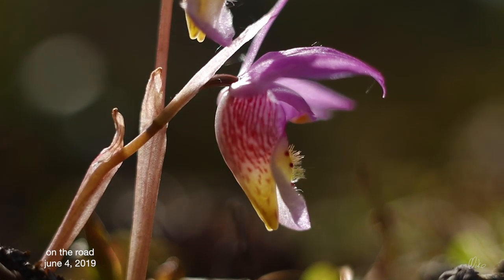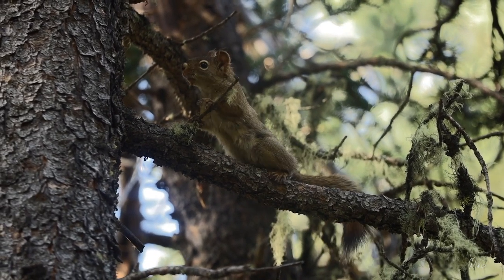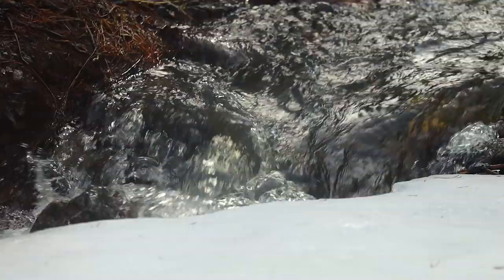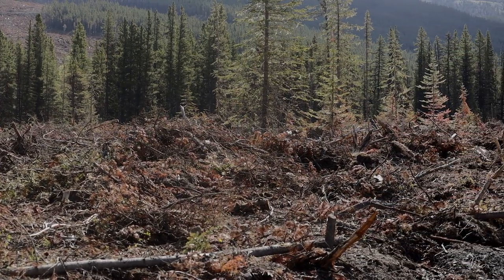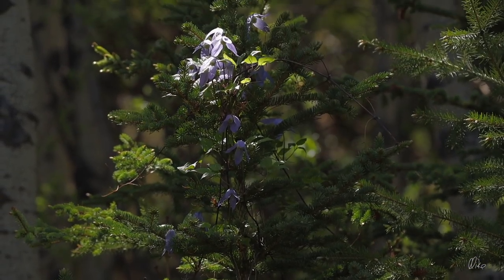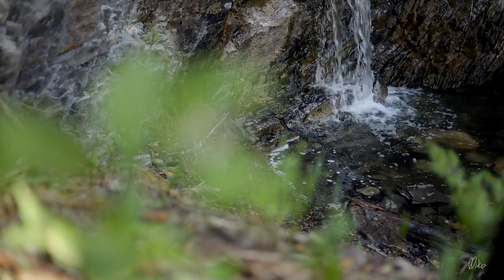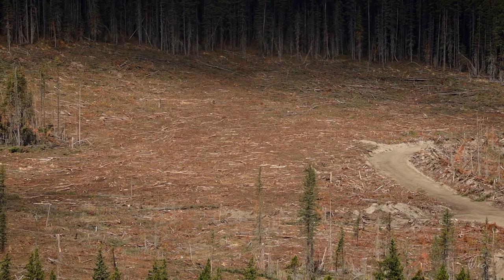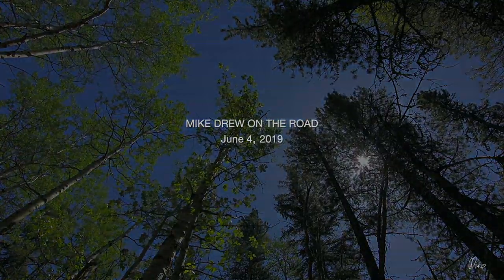Forest and Flora